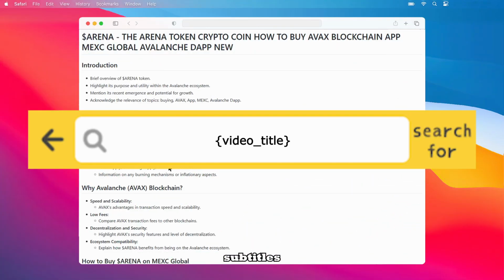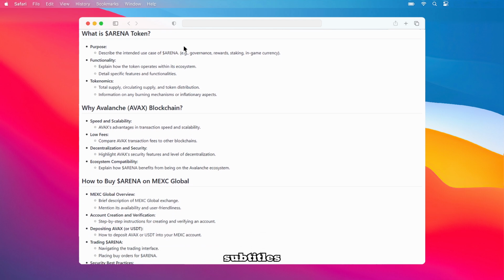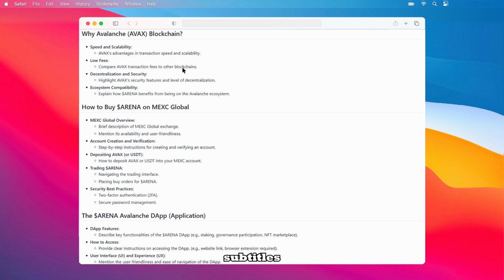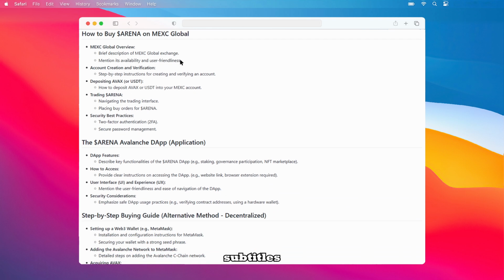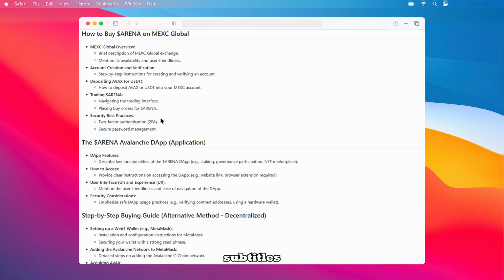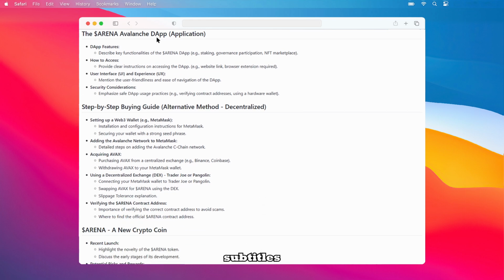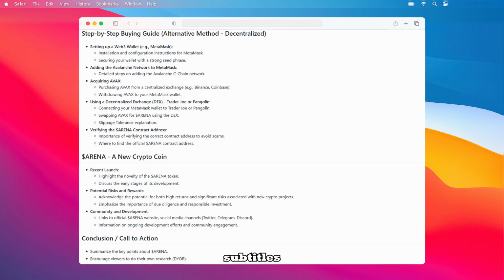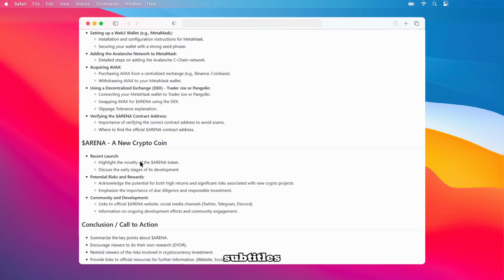$ARENA — HOW TO BUY ARENA TOKEN CRYPTO COIN on MEXC, AVAX, AVALANCHE, DAPP, APP, NEW